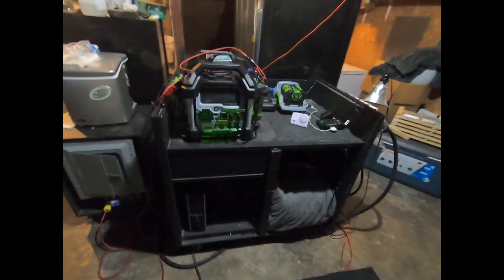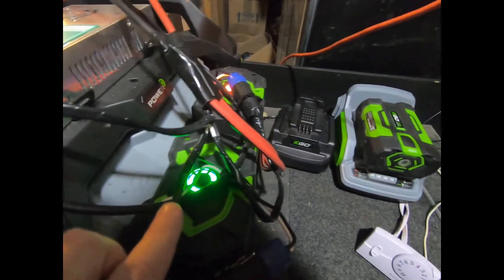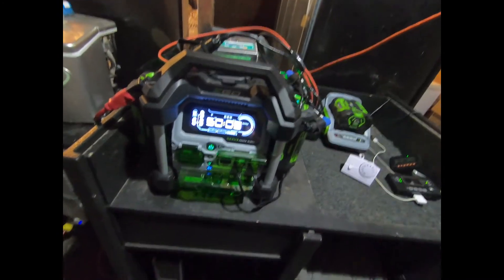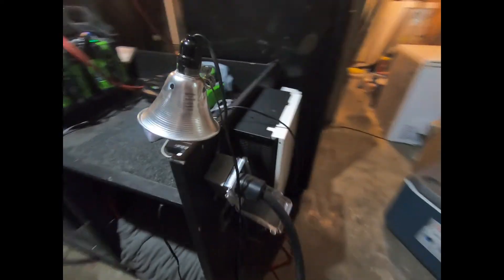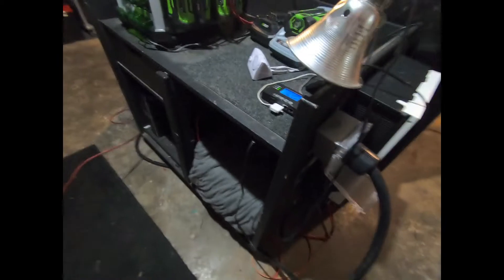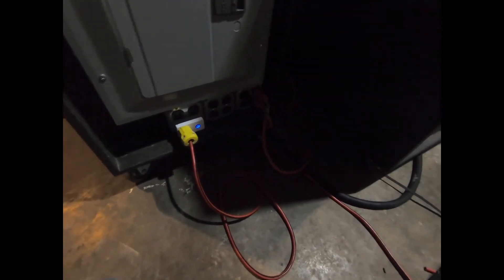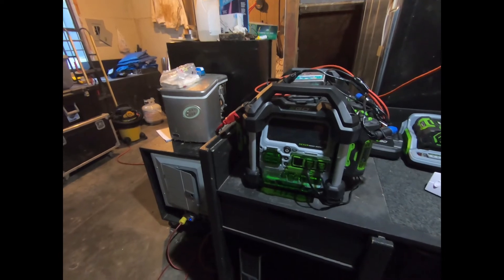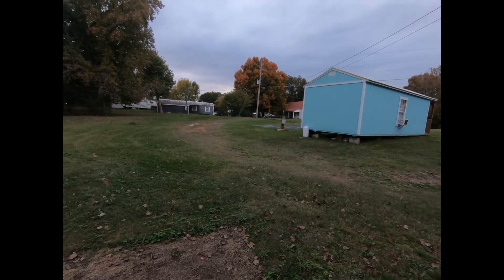Ego Nexus pass through charging and solar update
This video is a brief solar update as well as introduction to how i make the Ego nexus power station have pass through charging